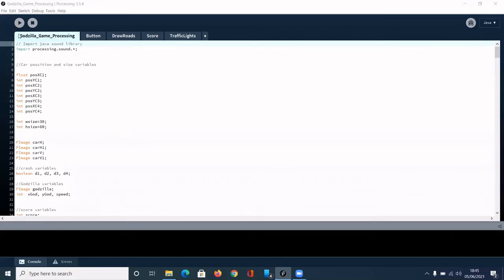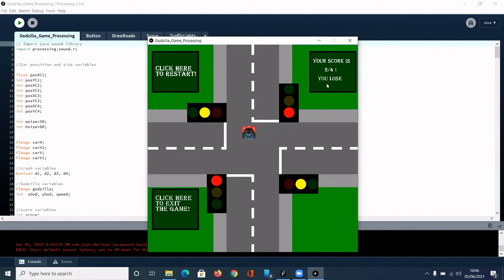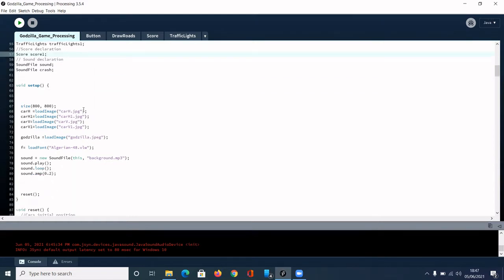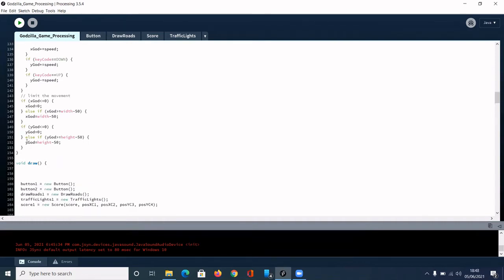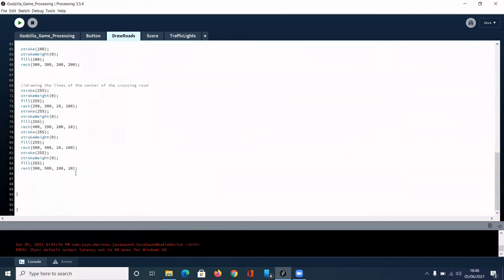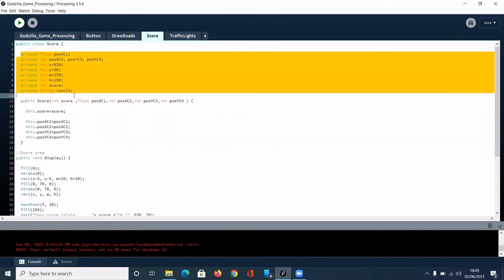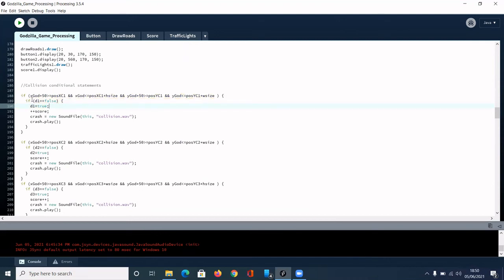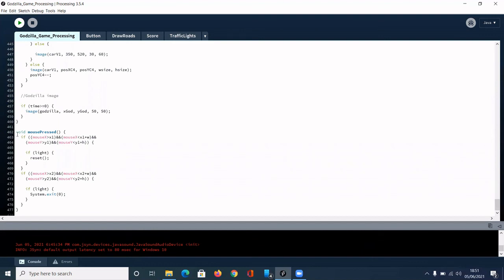Godzilla Game!! How to code a game in Java using Processing! Tutorial!!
HI !
My name is Hammada,  I’m a computer engineering student in UK , and today I’m going to show you how to code a game in processing.